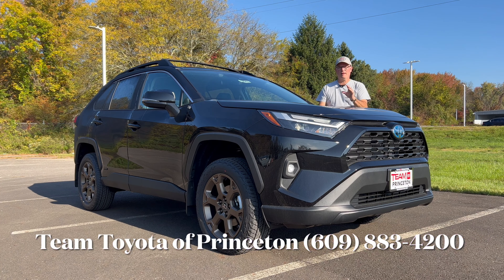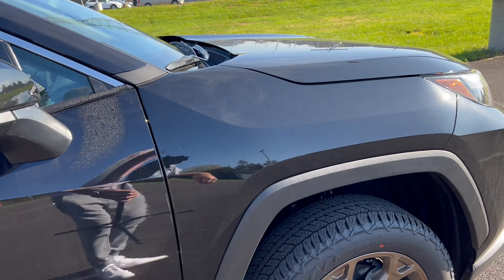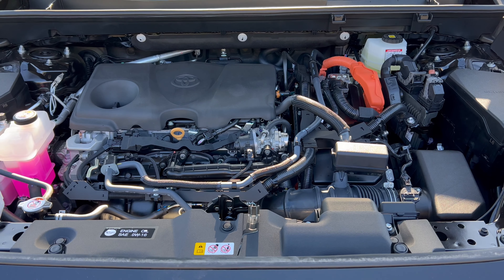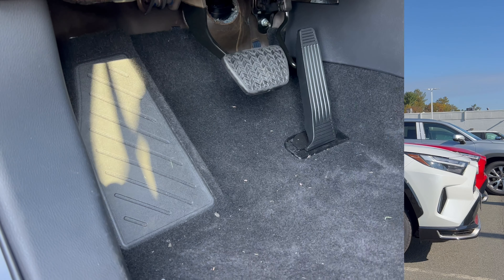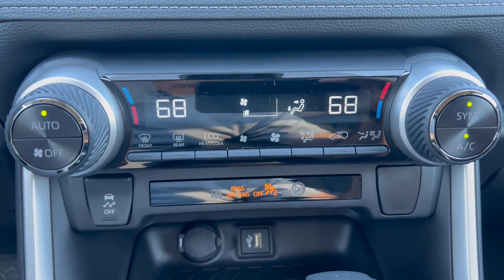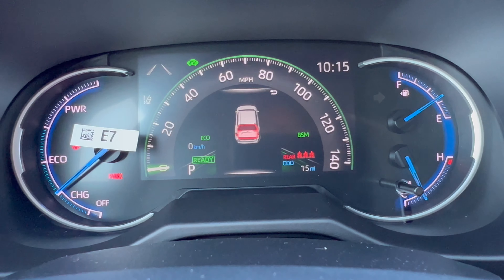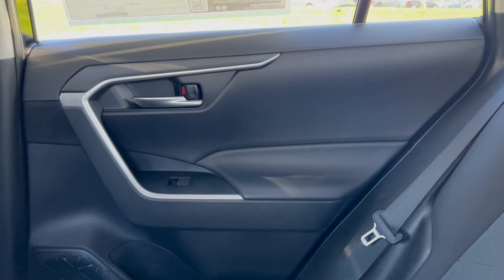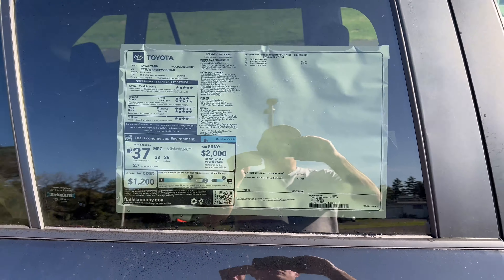2023 Toyota RAV4 Woodland Edition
Is this off-road trim for the RAV4 hybrid worth it?

Thank you to Team Toyota of Princeton for allowing the channel access to this vehicle for review.